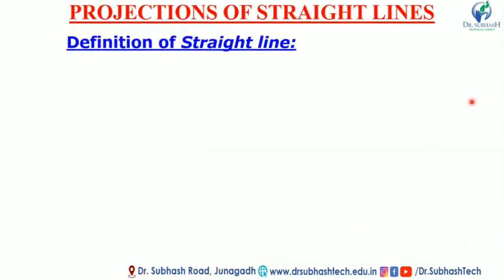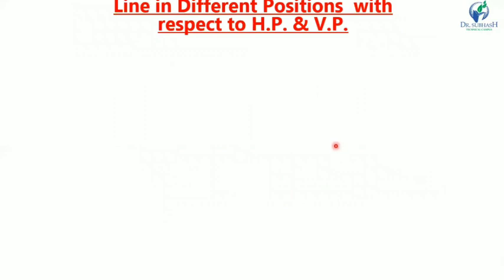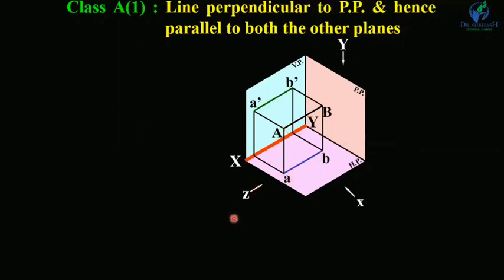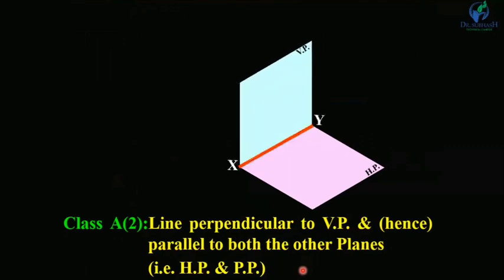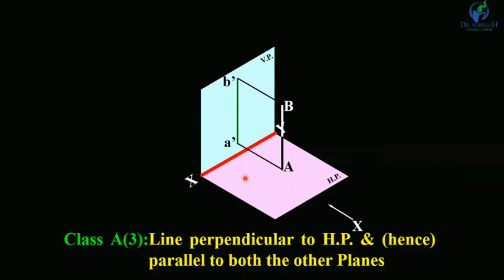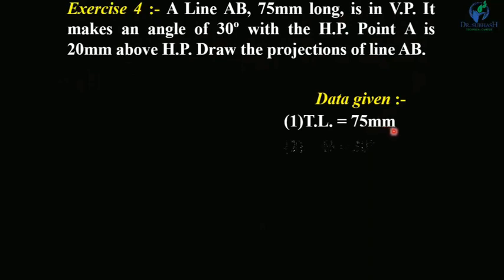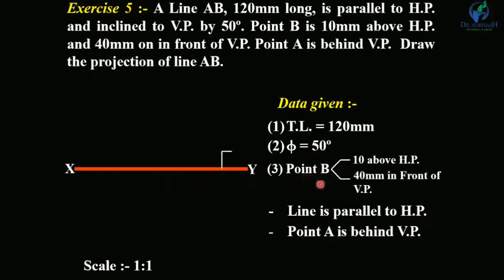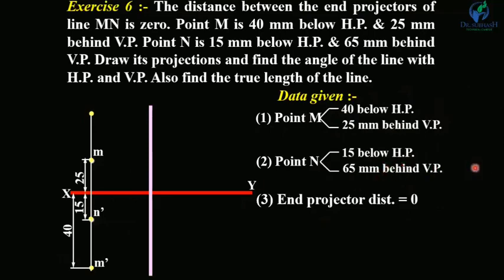PROJECTIONS OF STRAIGHT LINE PART - I (EGD)